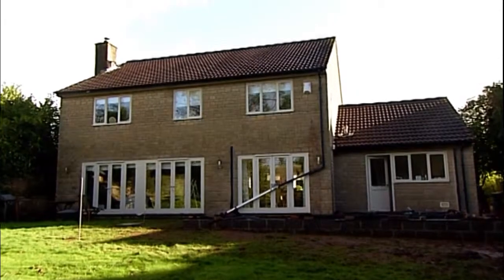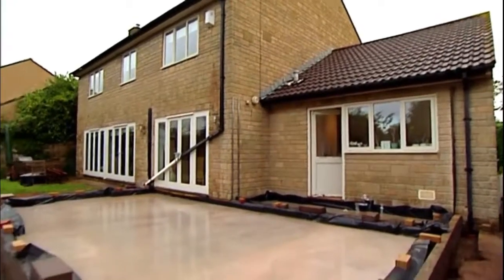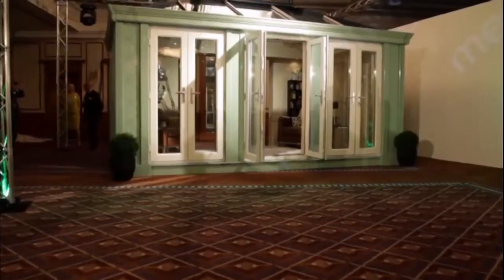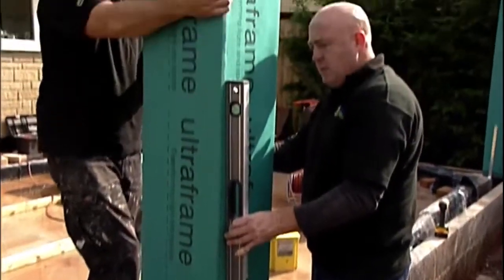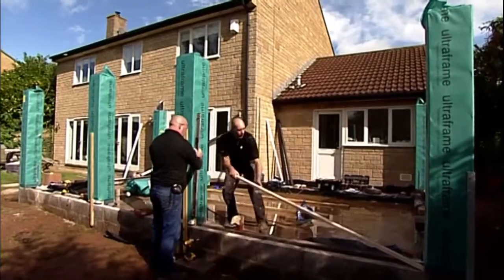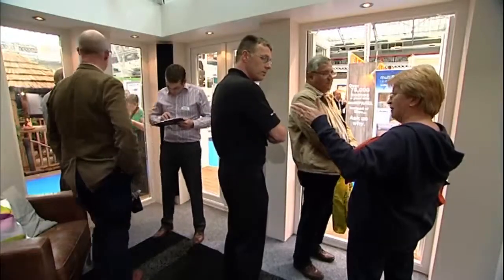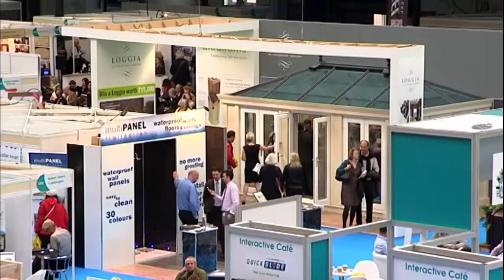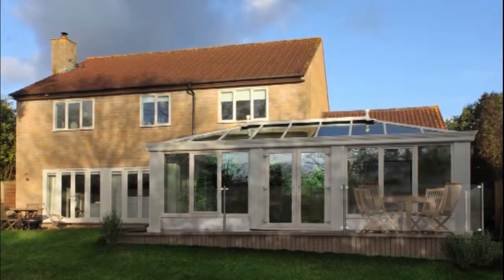Loggia Conservatory Installation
The Loggia conservatory is a modern building system that provides the best way to build the best rooms. It builds stunning extensions, replaces the traditional conservatory and makes orangeries affordable. Beautiful, comfortable rooms all year round, that add value to your home and everyday living. Combining the very best of British building excellence with a generous helping of Italian inspiration, a Loggia conservatory is, quite simply, a revelation. A unique building concept that creates beautiful extensions with revolutionary engineering, that harmonise perfectly with any home design. The addition of a Loggia conservatory will improve the value of your home significantly more than a traditional conservatory, making the Loggia conservatory a sound financial investment too.